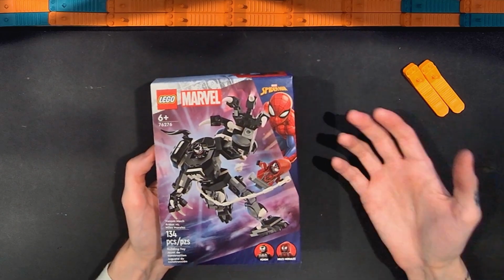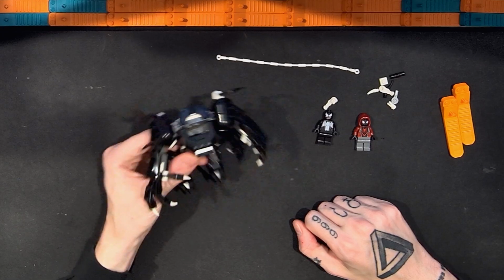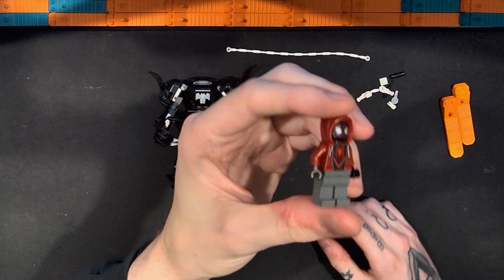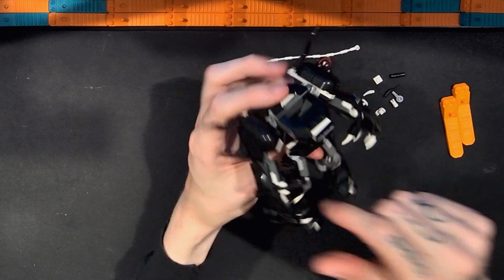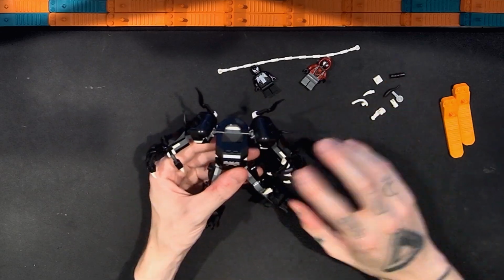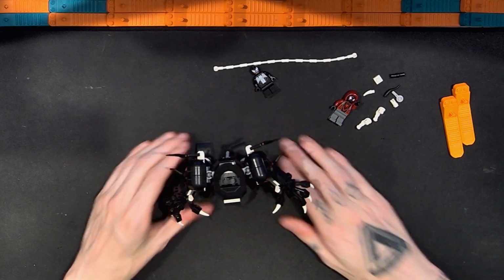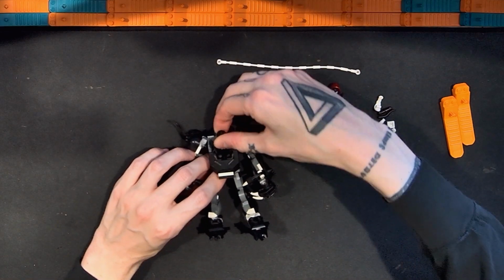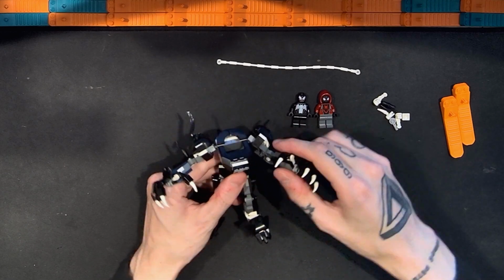LEGO Marvel Spider-Man Venom Mech Armor vs. Miles Morales 76276 Build and Review! Another Mech!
Build and fan review of the LEGO Marvel Spider-Man Venom Mech Armor vs. Miles Morales 76276 set with 134 pieces. I paid $15 for this set.

00:00 Intro
01:23 Venom Mech Armor Build
01:59 Venom Mech Armor Review
03:25 Venom Mini Figure Close Up
04:32 Miles Morales Mini Figure Close Up
06:59 Mech Armor Overview
07:45 Details, Features, and Thoughts
11:05 More Details, Features, and Thoughts
14:06 Extra Pieces
14:27 Price and Value
17:17 Outro
17:44 Support This Channel, Memberships, Supers, Thanks, Patreon